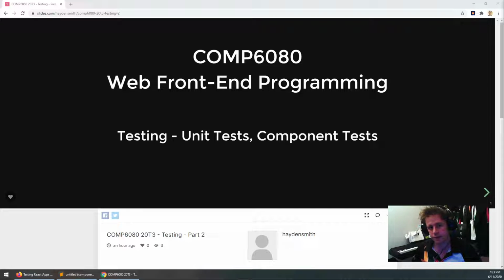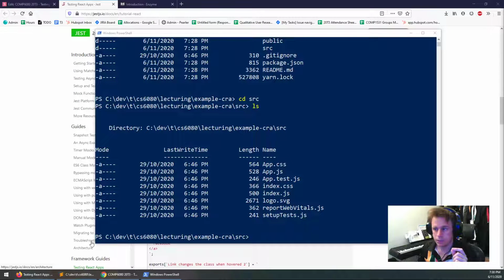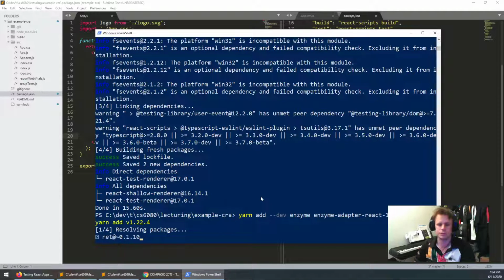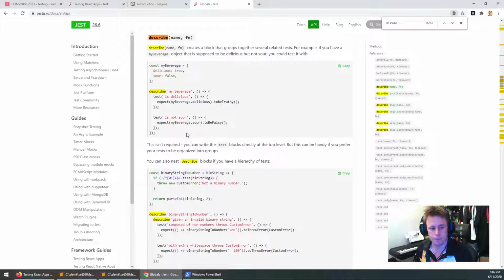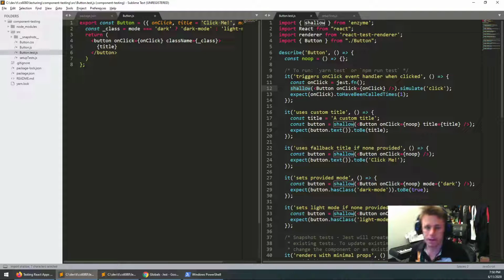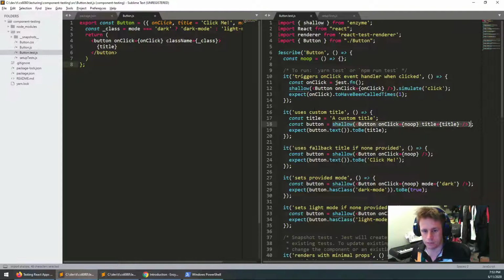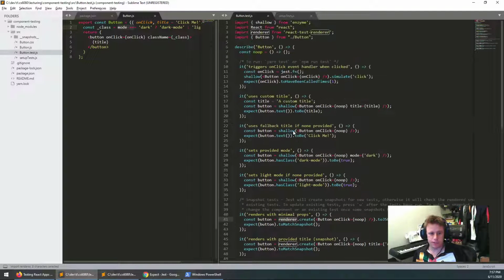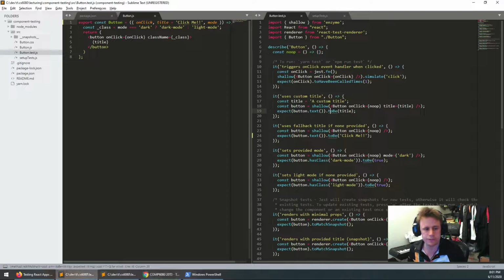COMP6080 - Testing - Component Testing